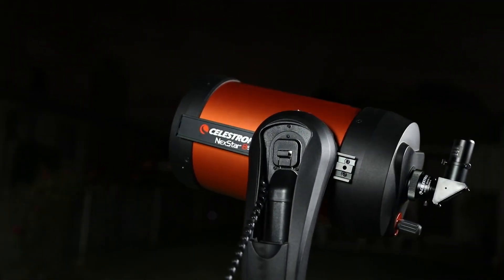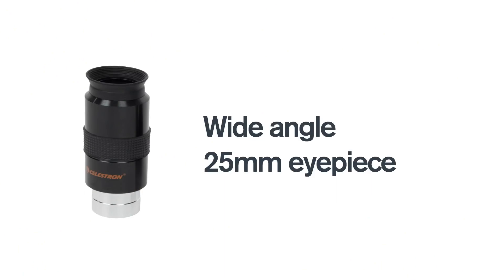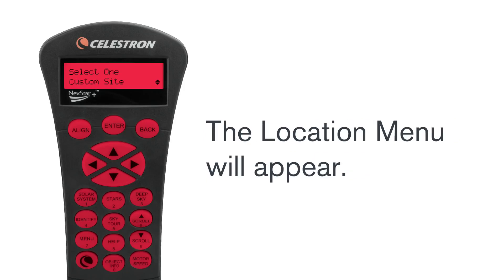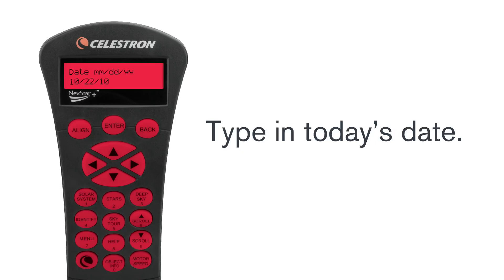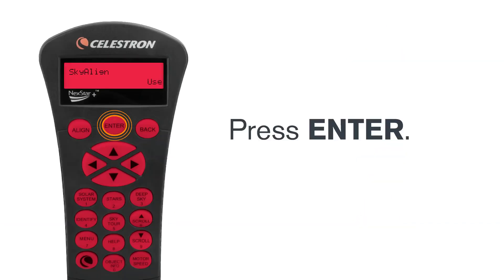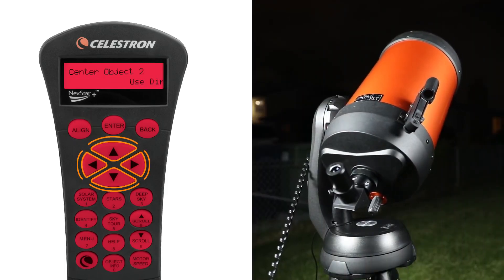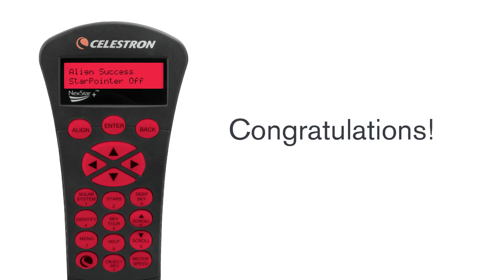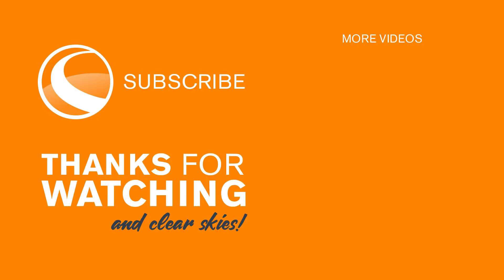Hướng dẫn sử dụng Sky Align để căn chỉnh kính thiên văn Celestron Nexstar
Kết nối với Thế Giới Thiên Văn tại đây:
Follow TGTV trên Instagram để xem thật nhiều ảnh đẹp:
Địa chỉ:
Hà Nội: Số 8, ngách 39, ngõ 68, P. Quan Hoa, Quận Cầu Giấy - 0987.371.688
Tp. Hồ Chí Minh:  86/7 Thích Quảng Đức, P.5, Quận Phú Nhuận - 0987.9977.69